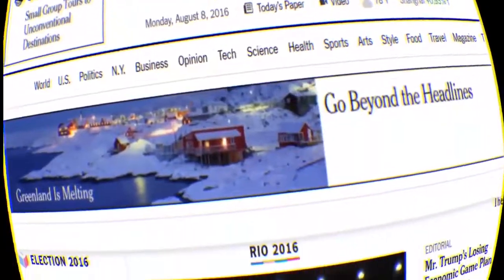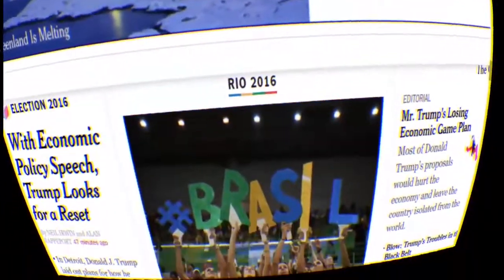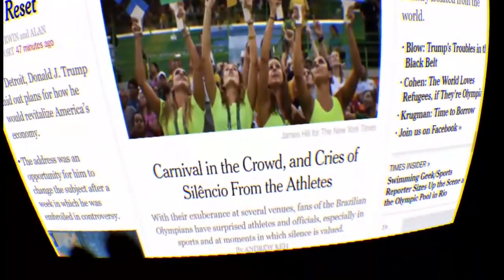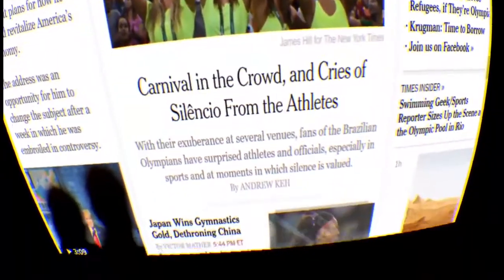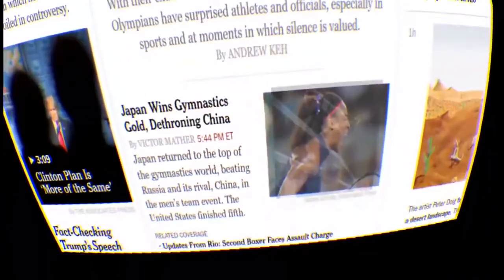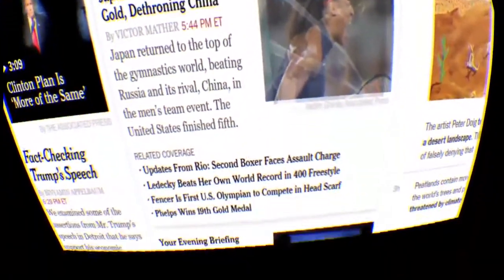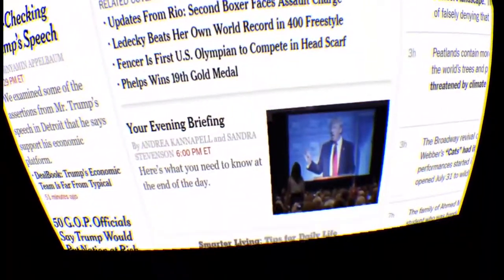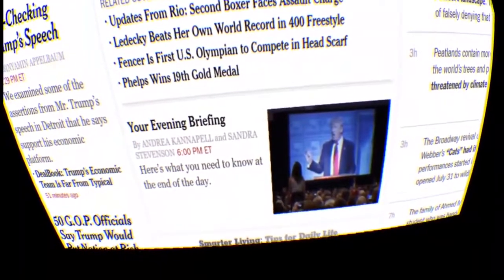IrisVision Bubble View mode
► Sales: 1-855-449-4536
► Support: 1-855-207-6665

IrisVision is a class 1 registered medical device and the only wearable low-vision aid that is clinically validated and developed in collaboration with world-renowned vision scientists at Johns Hopkins University, Stanford University, and UPMC Pittsburgh – and the only device of its kind backed by a research grant from the National Eye Institute. At IrisVision we are constantly trying to innovate assistive technology. Your support helps us direct our efforts in the best way possible. Always be sure to leave your feedback in the comments below and we are trying to answer your queries whenever possible.